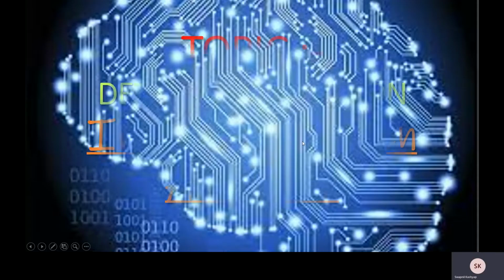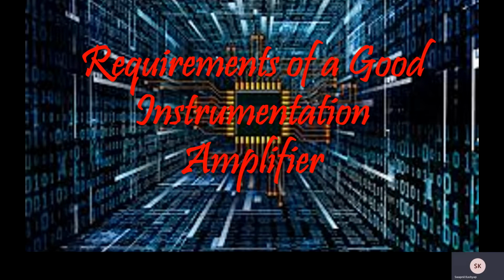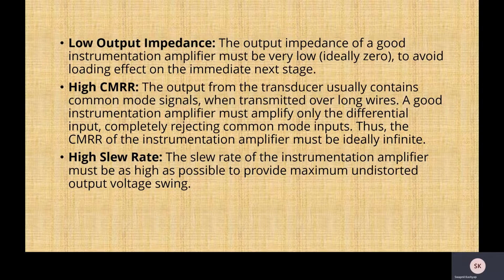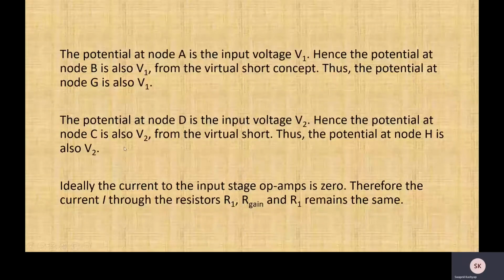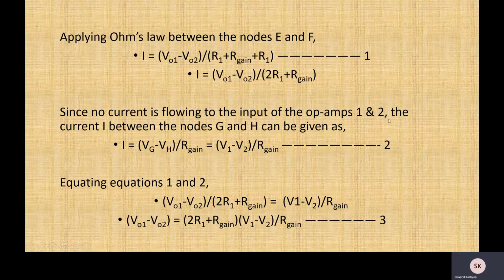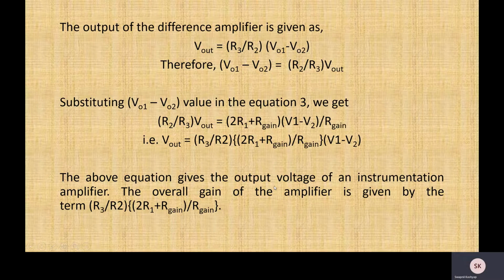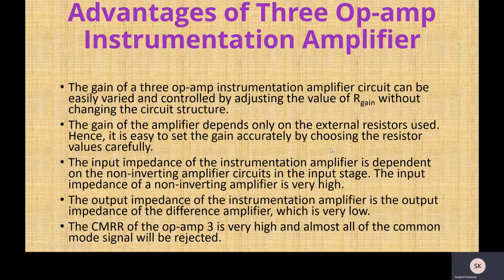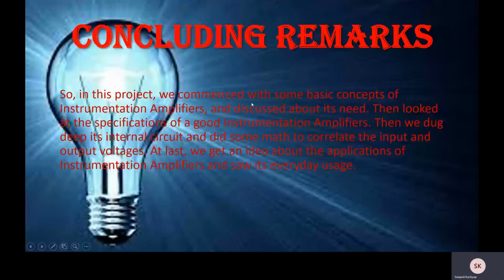ELP 101 Project